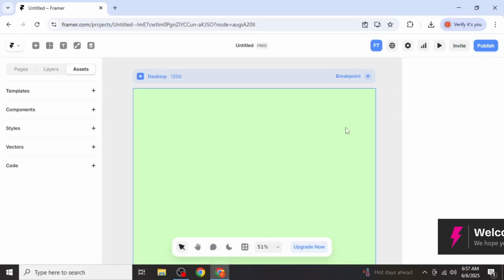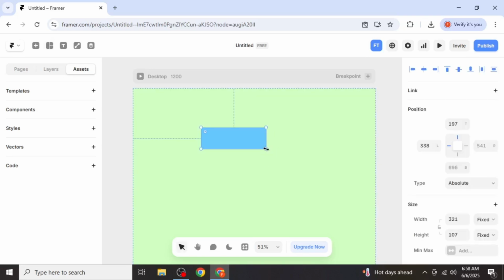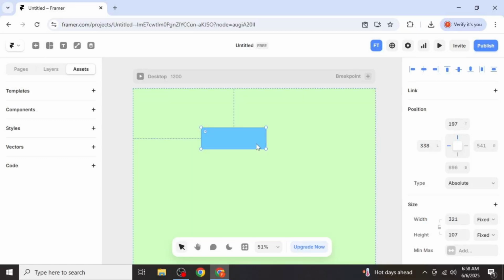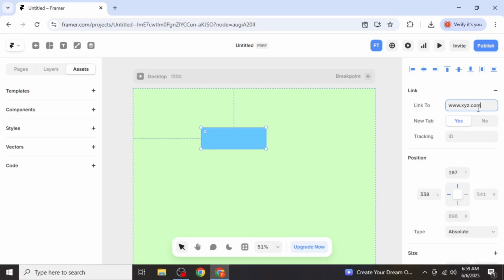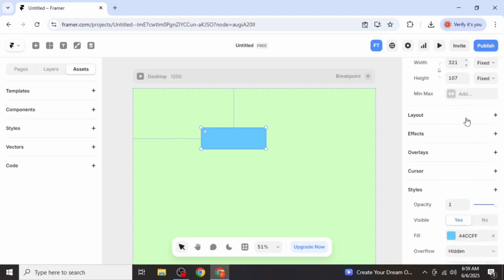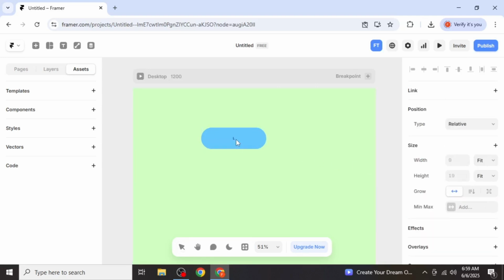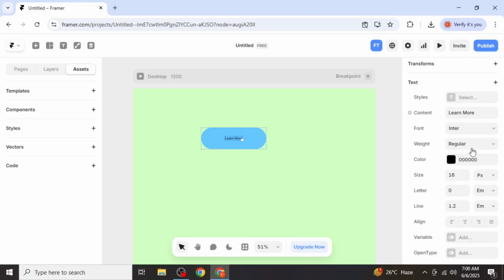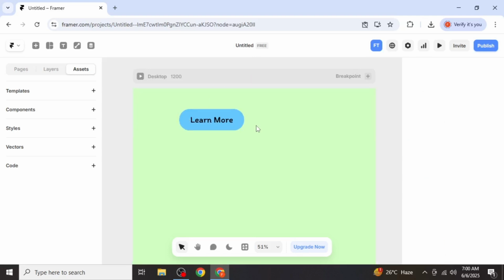How to ADD BUTTON in Framer (Step by Step)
Learn how to add interactive buttons in Framer to enhance user navigation and functionality in your designs. Please consider liking the video and letting us know if you have any comments, ideas or questions, we really appreciate any feedback! We have plenty of other tutorials on our channel so come and see if we can help you with anything else :)